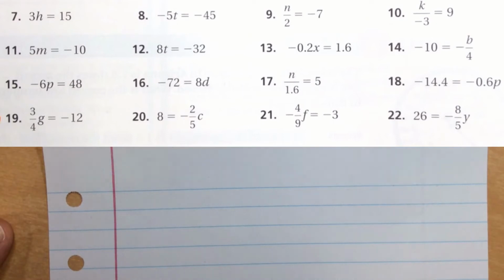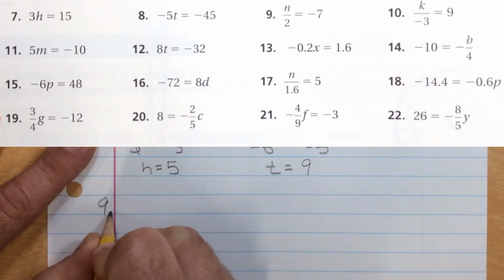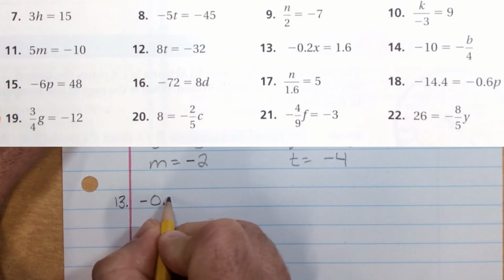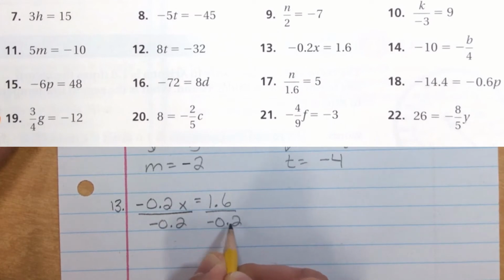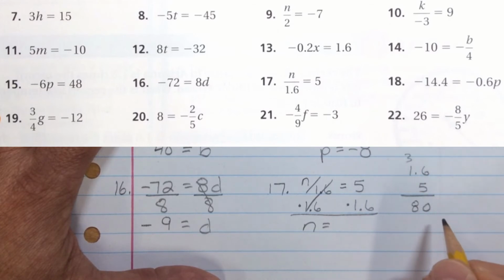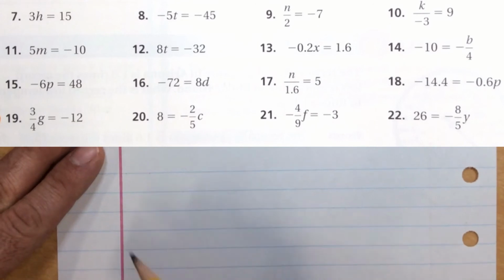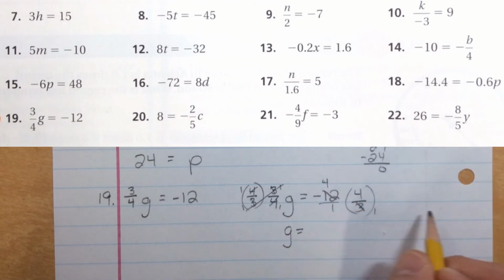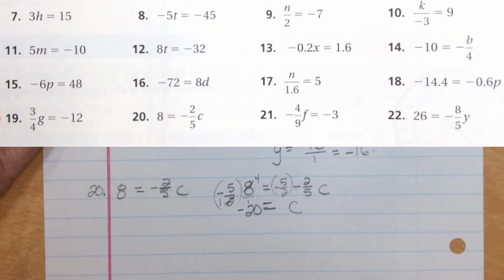Solving one-step equations (with multiplying or dividing) review